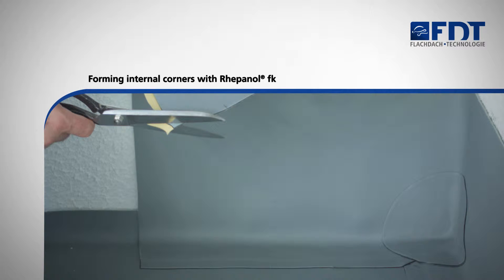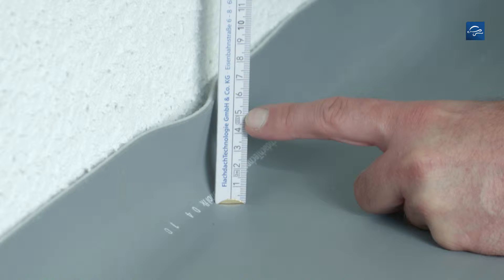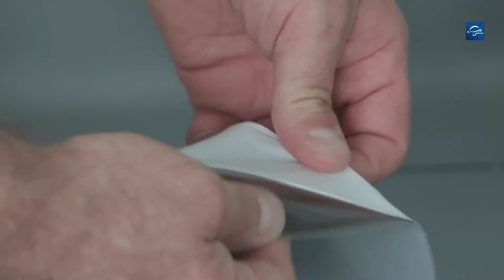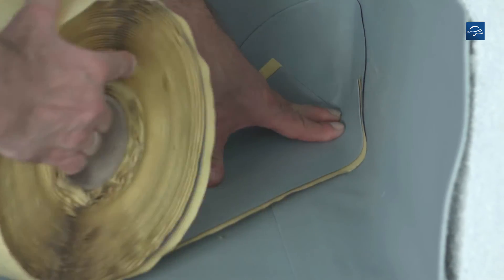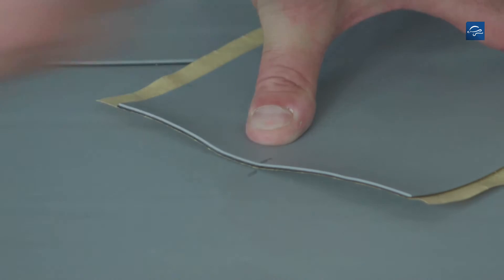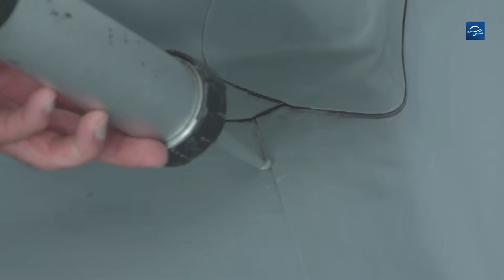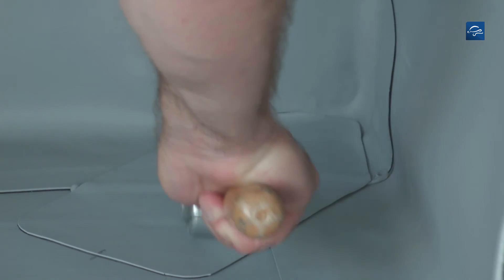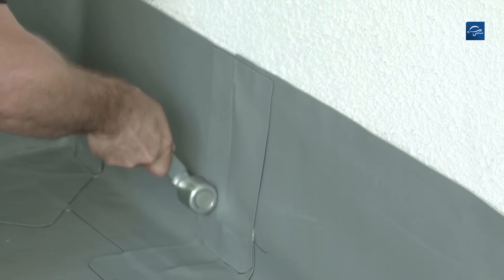Forming Internal Corners in Rhepanol fk single ply membrane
Our friends at FDT who make Rhepanol single ply membrane have made a set of installation videos. These videos are an excellent introduction to how the product is installed and will give you a useful insight into both the process and the appearance of the finished roof, joints and details.

This video demonstrates forming Internal Corners in flashings in Rhepanol fk single ply roofing membrane.

Rhepanol PIB is made from polyisobutylene (PIB), a synthetic rubber which is also used in chewing gum. It is the only membrane currently available with a full Life Cycle Assessment that meets DIN EN ISO 14040 part ff, showing that it has no significant environmental impact at any time between its manufacturer and eventual disposal.

Rhepanol is available in two types; Rhepanol fk, with either self-sealing edge and gripfix system or its weldable cousin, and Rhepanol hg, version suitable for green roof applications.

More information about the Rhepanol single ply roofing systems including details, document downloads and BIM objects are available from the SIG Design & Technology website here:

Please remember that single ply membranes should only be installed by a trained and accredited contractor. Training in these membranes takes place at our Shepshed headquarters, according to SPRA and NFRC approved criteria. Roofs installed by our Design and Technology Accredited Contractors (DATAC) qualify for a range of system guarantees, and contractors are supported with technical expertise and a team of field technicians. Find out more about DATAC here: